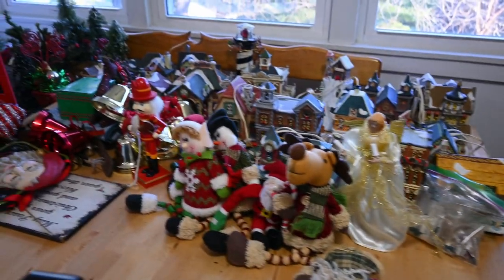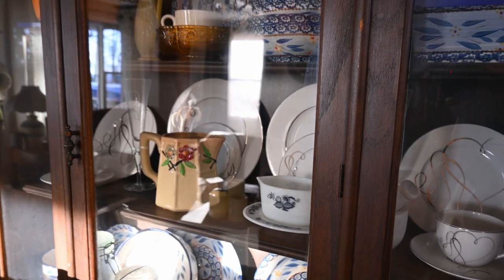First ever Vlogmas | Day 1 | New recipe and drying oranges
Welcome to Vlogmas 2022! This is my first ever year and I am so excited. Today we are making a Creamy Sausage and Cabbage Soup, drying oranges, and introducing Kailyn for the first time.

Tools I used:
Nikon Z30
Blue Microphone
LaCie hard drive
DaVinci Resolve
Canva
Audacity
MacBook Pro